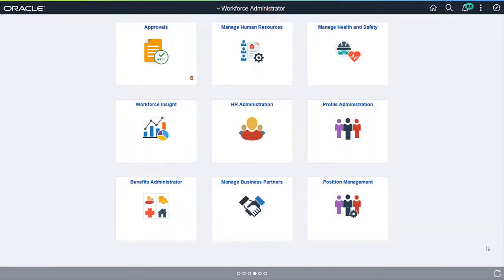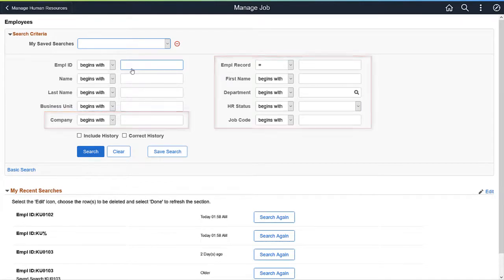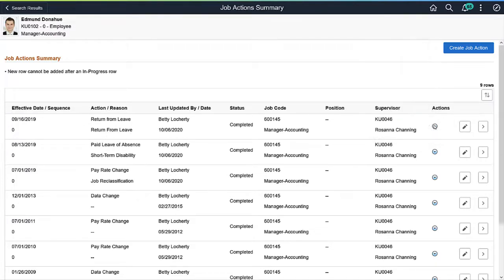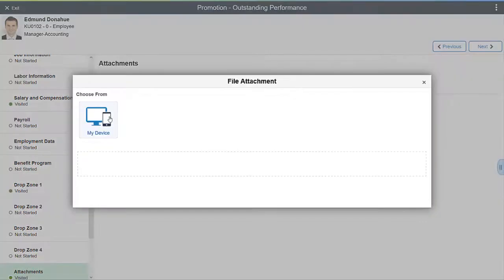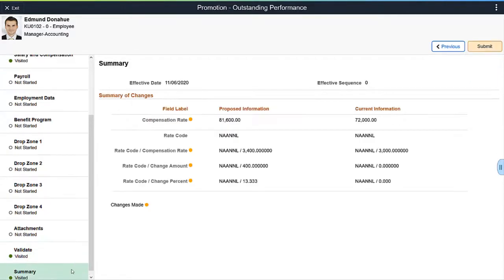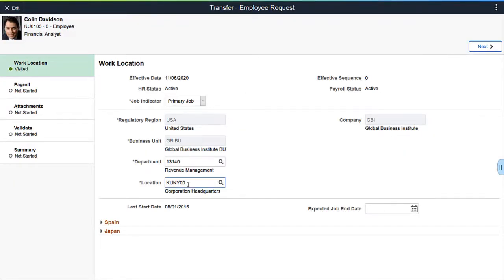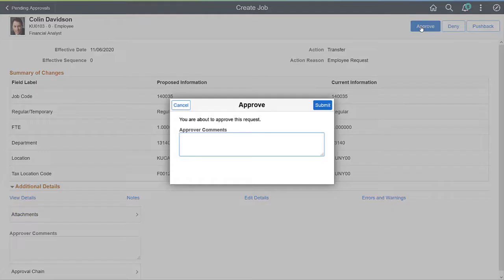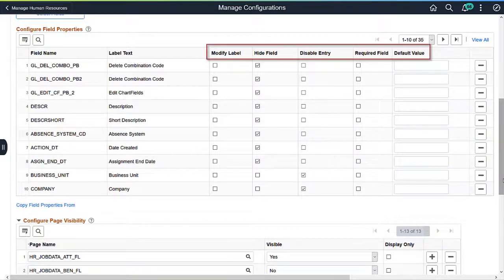PeopleSoft Job Data Modernization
In Update Image 36, Human Resources provides the Modernization and Fluidization of Job Data functionality that enhances the user experience for HR Administrators and Representatives.

The key enhancements include Fluidized Job Data pages, configurable Search, an Activity Guide to streamline data entry and validation, Drop Zones to minimize customizations, and the ability to add attachments and review and approve job data transactions.